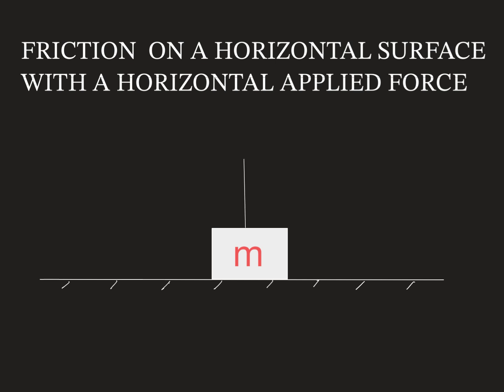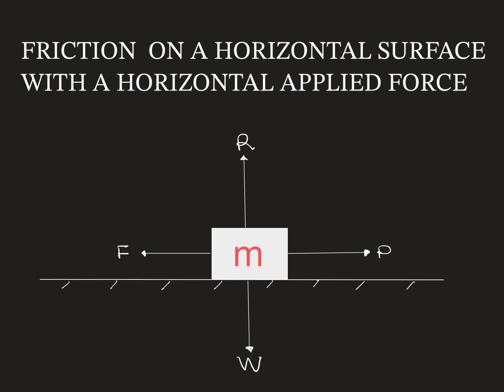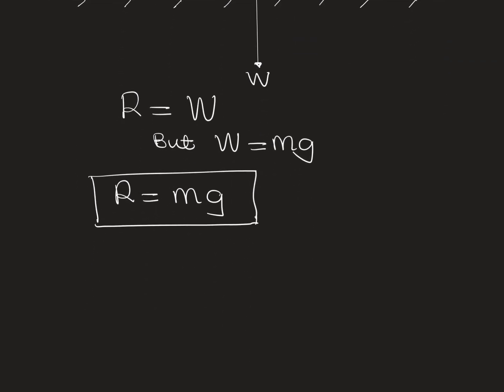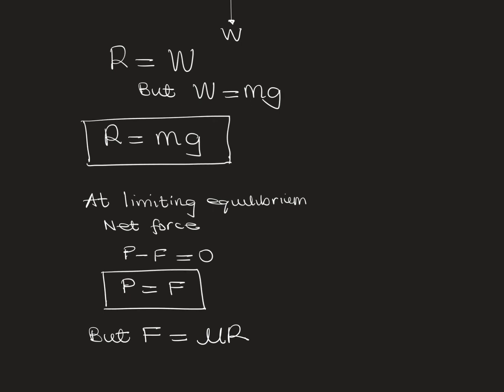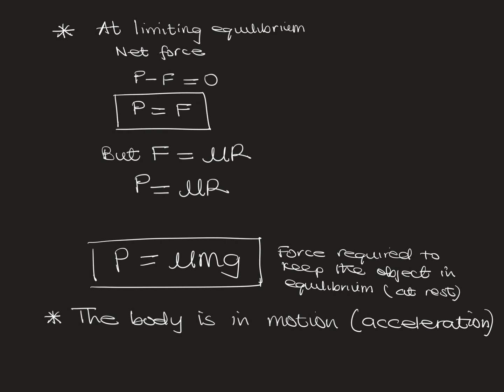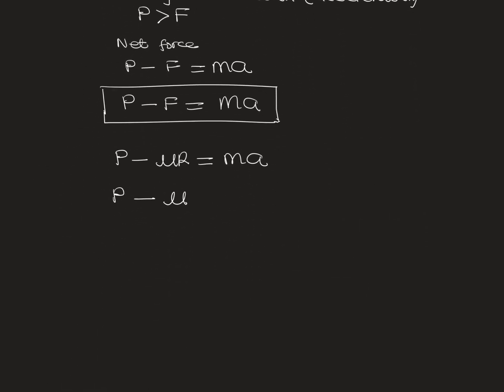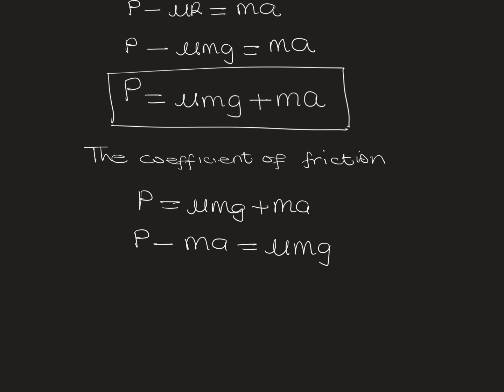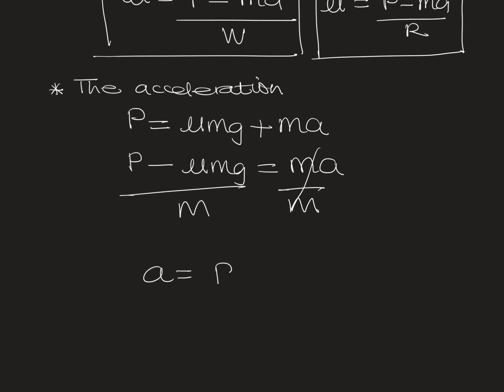FRICTION (2) FRICTION ON A HORIZONTAL SURFACE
DERIVING EQUATIONS PERTAINING TO FRICTION ON A HORIZONTAL SURFACE BY CONSIDERING A SITUATION FOR WHICH THE BODY IS IN LIMITING EQUILIBRIUM (AT REST) AND WHEN THE BODY IS IN MOTION ( IN ACCELERATION )